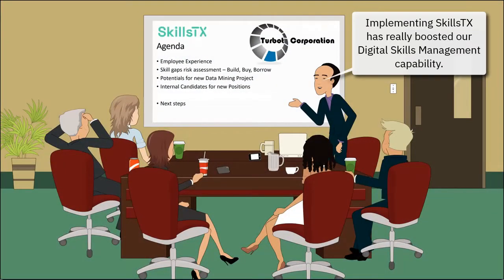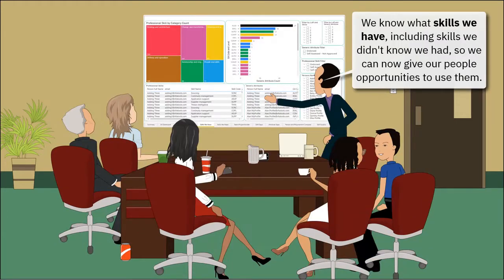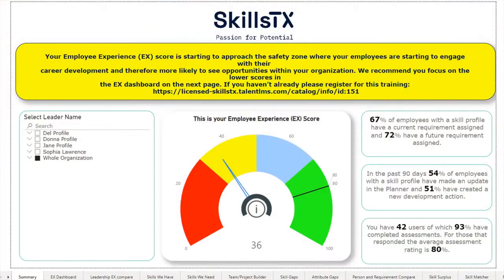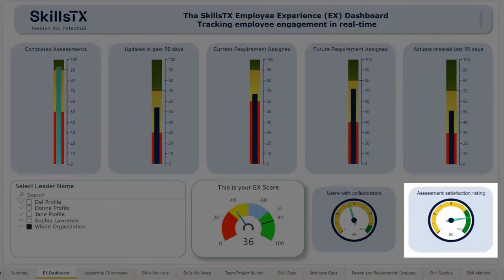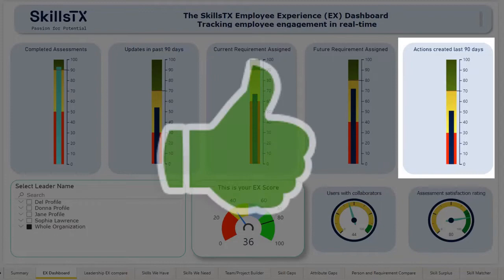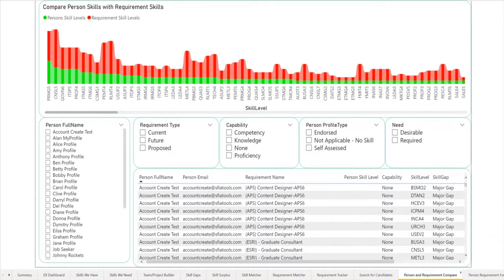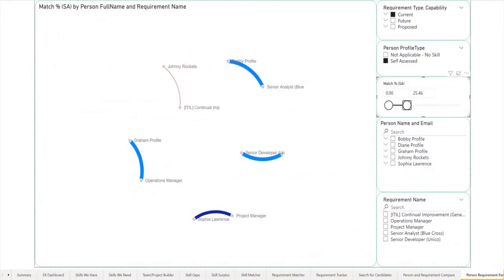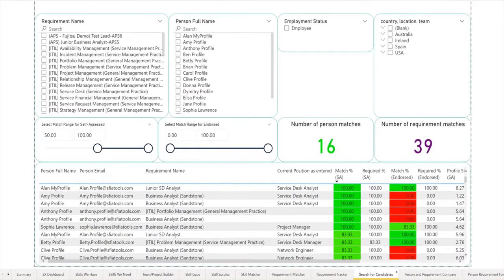Turbot Corp Using SkillsTX and SFIA at the Executive Level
Sean leads a session to exploit the information captured by their Digital Skills Management implementation project using SkillsTX and SFIA (the Skills Framework for the Information Age).
See how it has allowed Turbot Corp to track employee engagement, understand their skill risks, and make much better-informed upskilling and recruitment decisions.